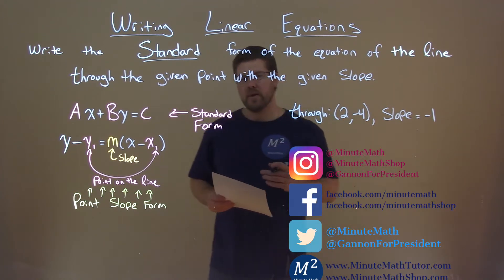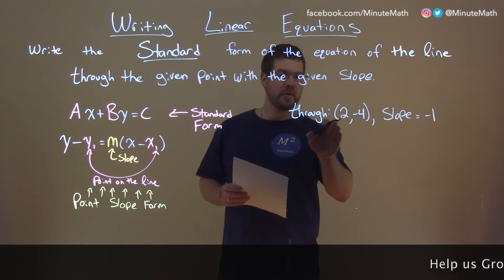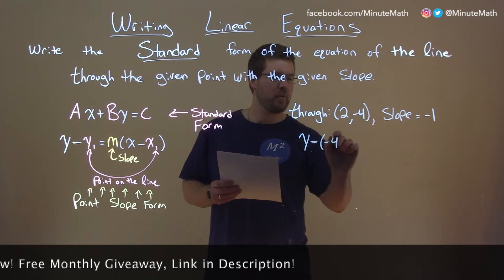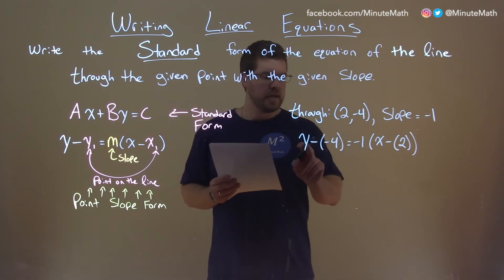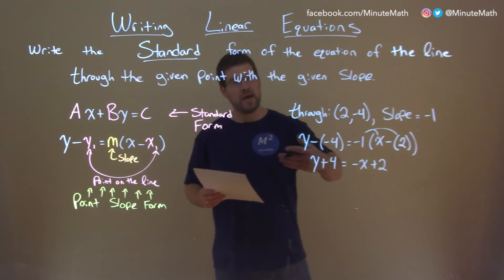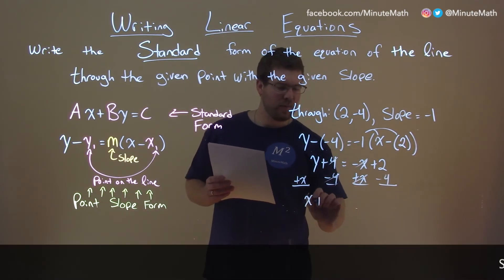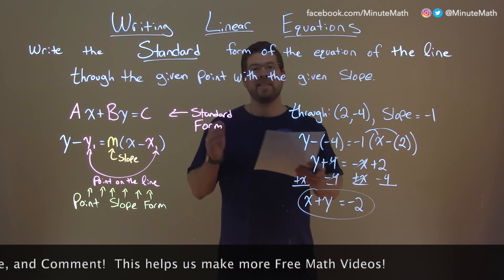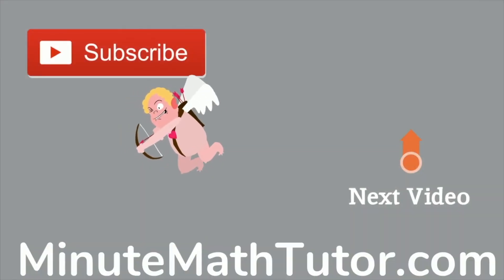Write the standard form of the equation of the line given: through (2,-4), slope=-1